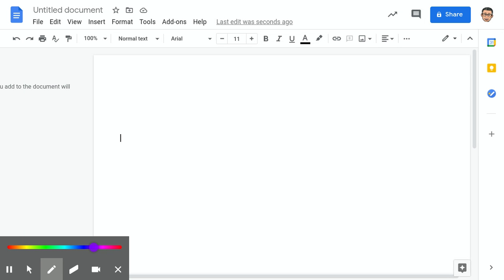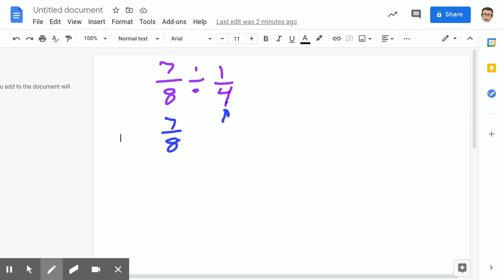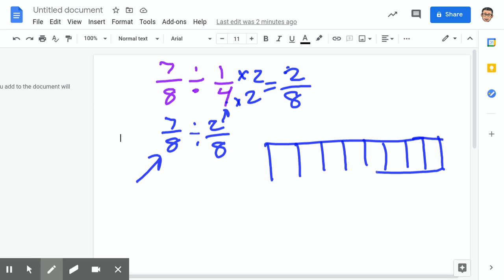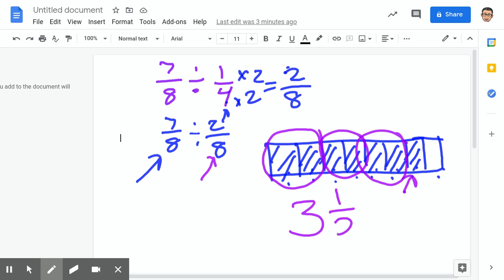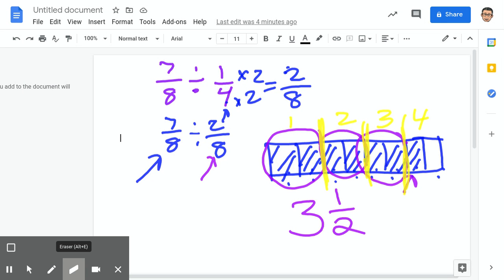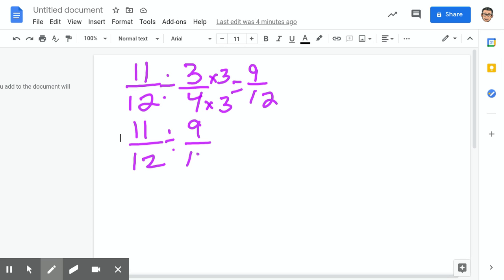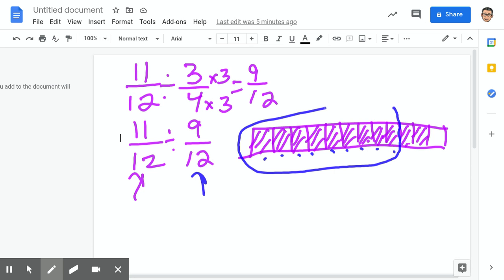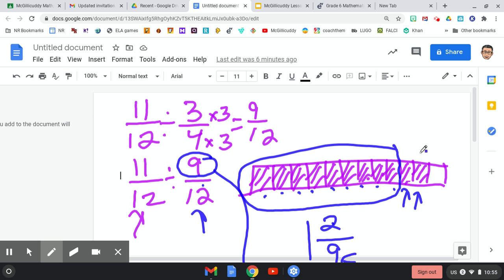Dividing fractions with different denominators models